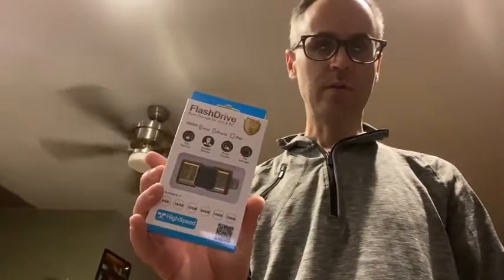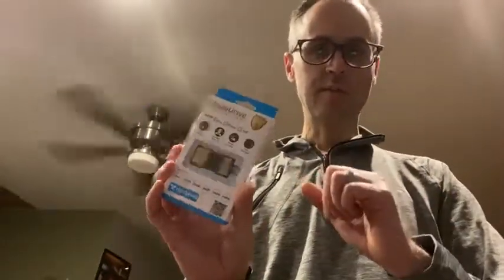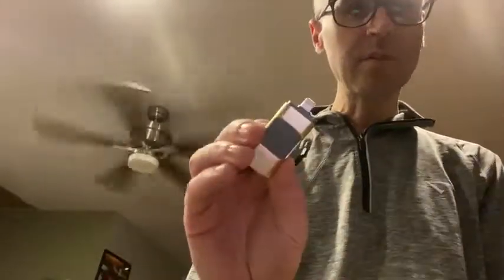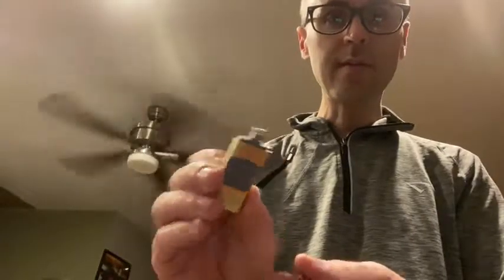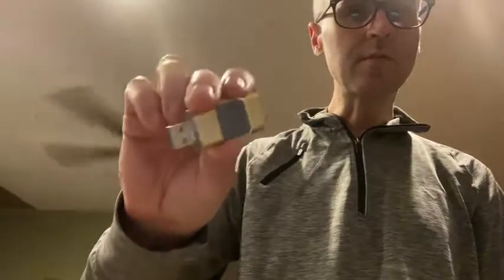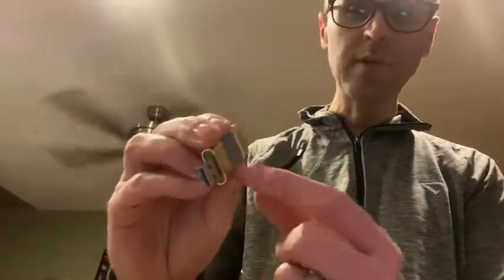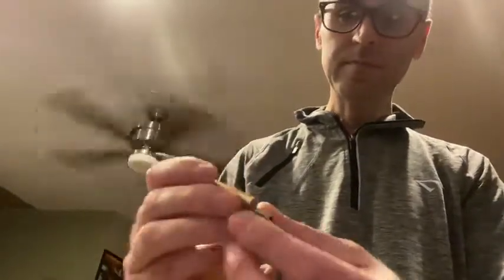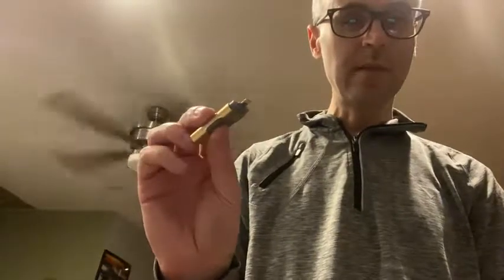USB Flash Drive for iPhone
[IPHONE DOWNLOAD ONTHE APP] -This new safe & free software, designed by engineer E&jing flash drive for iphone. iphone flash drive support One-click Backup, iphone external storage support share pic/vid to social media, iphone picture stick support file encryption, and you can save directly to the photostick mobile for iphone when shooting video.
[PLUG-AND-STAY IPHONE FLASH DRIVE] -photostick mobile for iphone is document viewer for all major file formats. Use iphone external storage playback the videos/music directly from external memory Stick. Use flash drive for iphone share your photos, videos, songs and other files between iphone picture stick with ease.
[IPHONE EXTERNAL STORAGE HIGH] - iPhone flash drive read speeds up to 80MB/s. flash drive for iphone, picture stick, photostick mobile for iphone. speed USB 3.0 iphone picture stick for iphone that's ideal for adding more storage to laptops, game consoles, in-car audio and more.
[BACKUP PICTURE/VIDEO/PHONEBOOK] -Every time use the iphone flash drive, Use flash drive for iphone, Open the software to backup photos/video/phonebook at one click,which will be automatically stored into the iphone external storage. Use iphone picture stick, The Password & Touch ID can encrypt file information in APP to protect your private files. photostick mobile for iphone backed by a 5-year limited warranty - ONLY for E&jing Store.